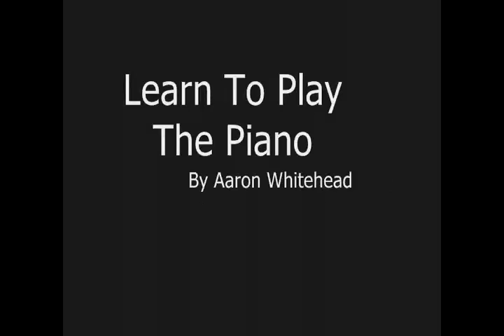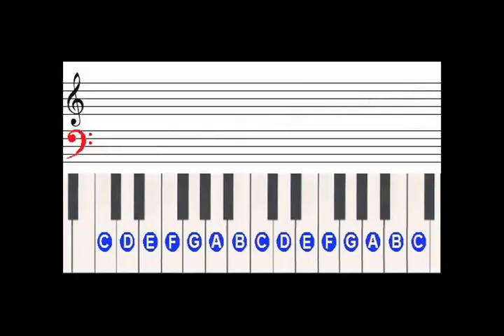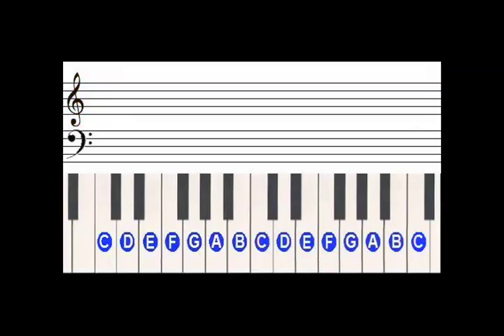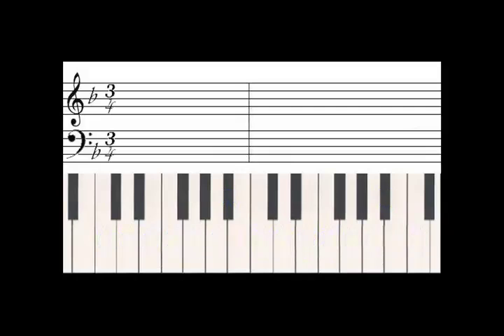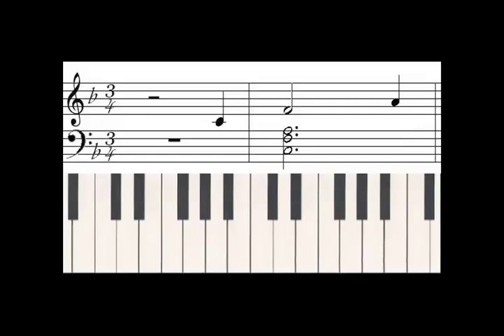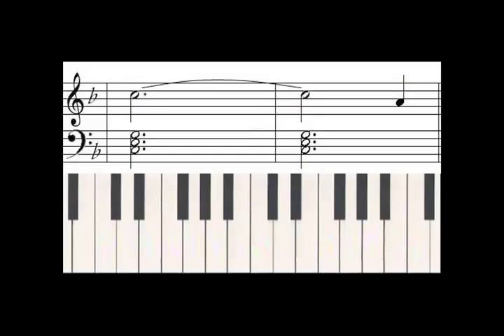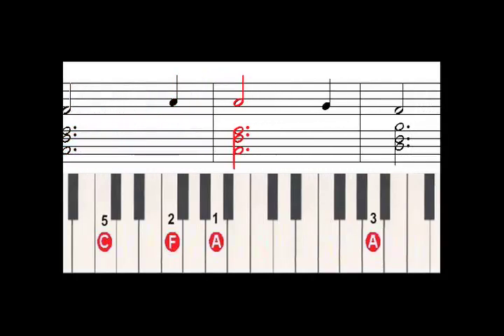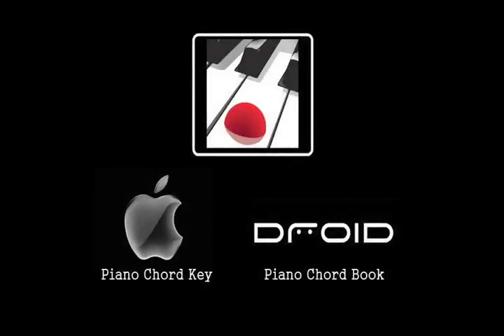song with notation | Lesson #20 - The Piano Chord Book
Learn to Play the Piano, Lesson #20 The focus of this 4 and a half minute lesson is learning to play a song using music notation.

Learn how music notation works and how to use music notation to play the piano.